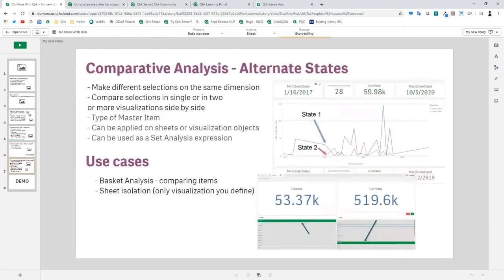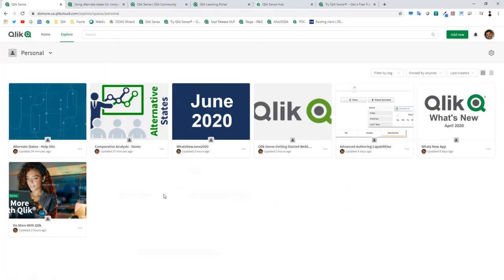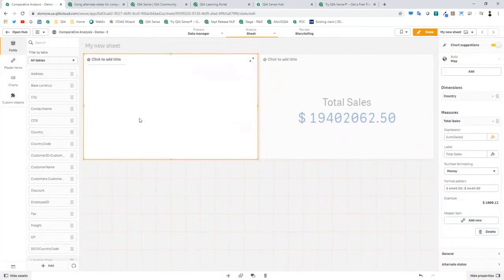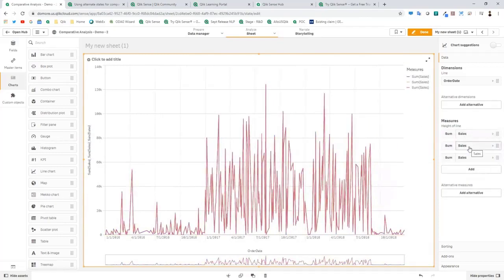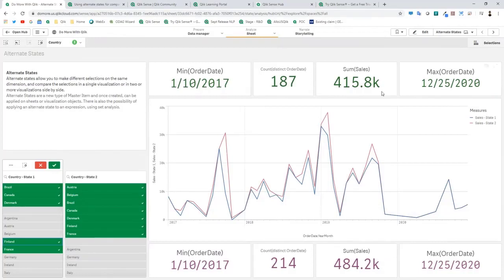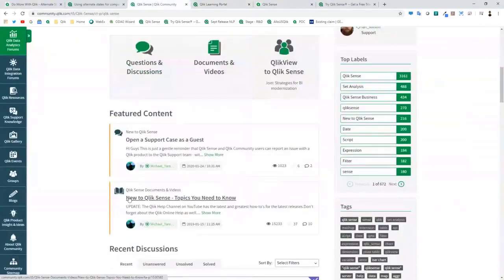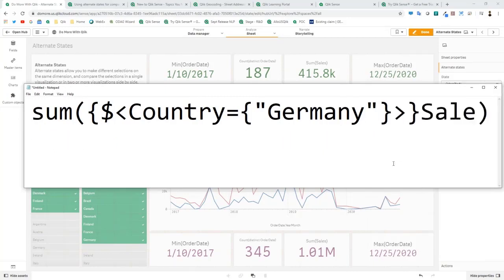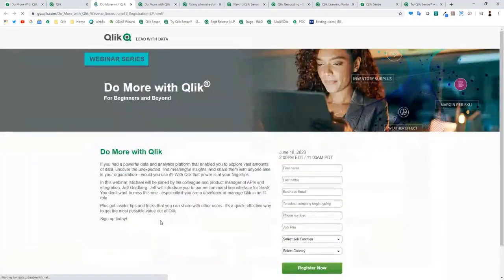Do More with Qlik Webinar Series - Kick Off and Comparative Analysis - June 4th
Mike Tarallo hosts the 1st episode in his new series Do More with Qlik for Beginners and Beyond. He kicks off the webinar series and explains how the program will run and what content will be presented and then finishes up with a demonstration of comparative analysis.